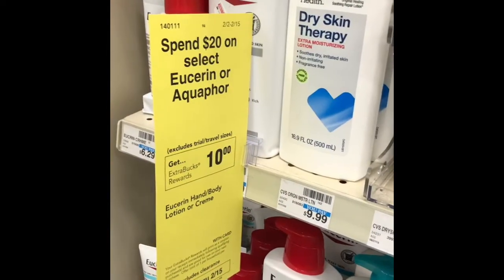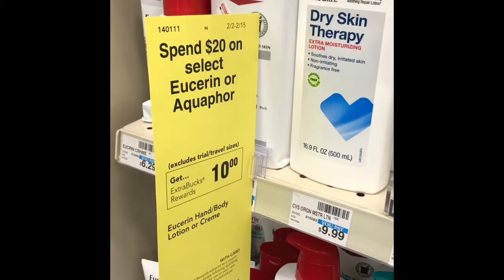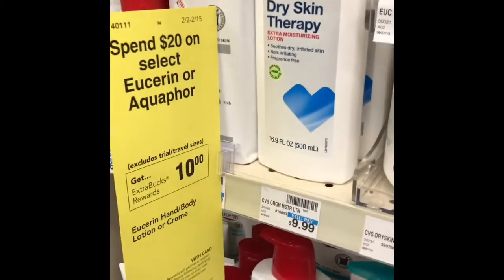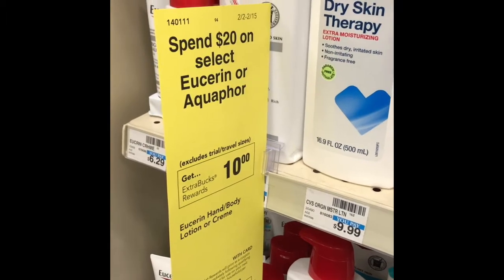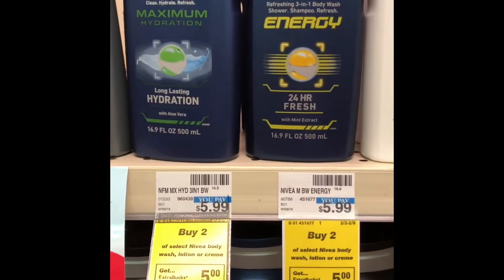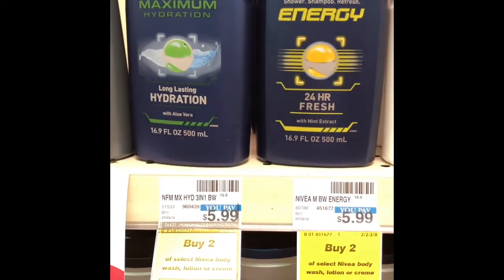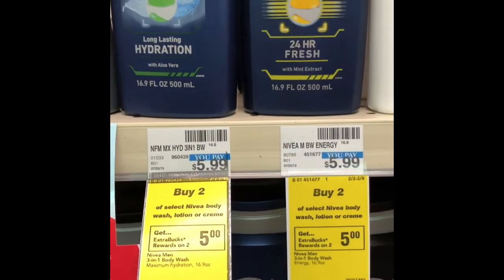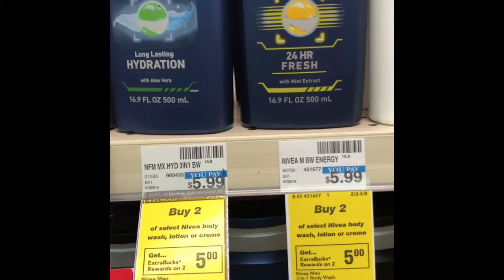🤑 CVS CRT DEALS 🤑 ROLL THOSE ECBS! 🤑 FEB 2 - 8